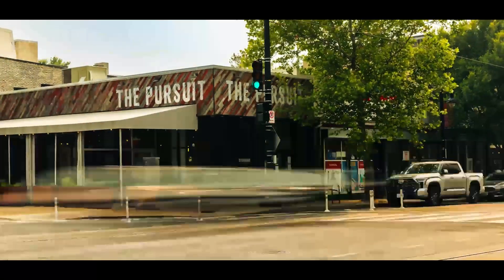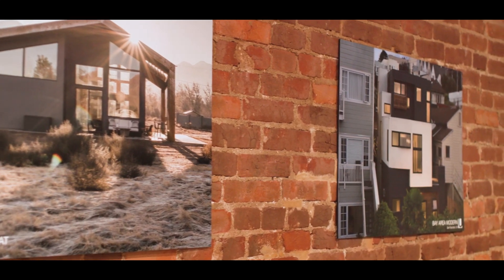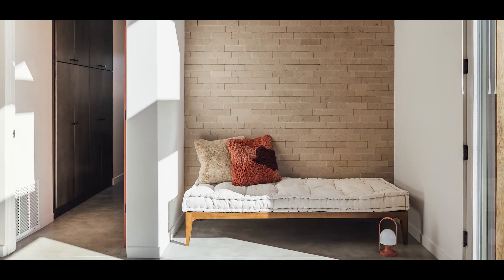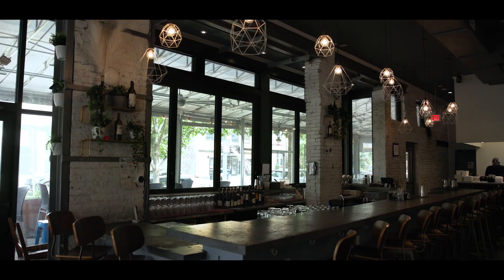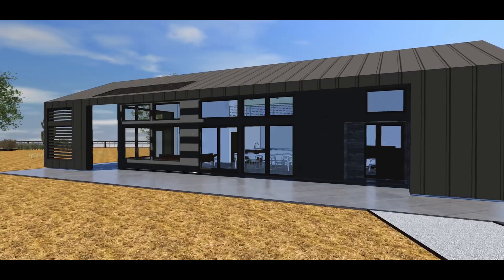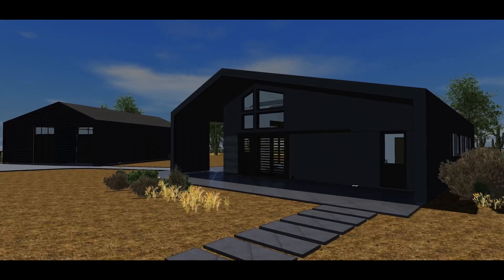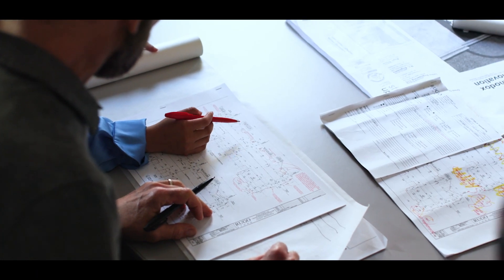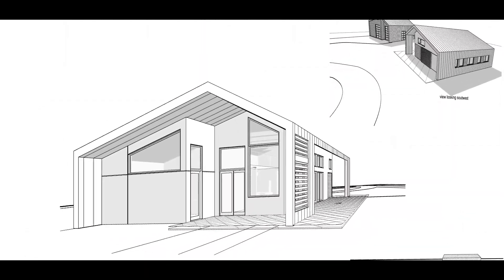Efficiency Over Excess — Studio Upwall’s Design Philosophy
Follow along as Studio Upwall takes you through their firm’s design ethos: efficiency over excess. See how they prioritize functionality and accessibility in everyday spaces to ensure their clients are getting exactly what they want.
With Vectorworks, Studio Upwall can complete their projects from schematic design all the way through to permit drawings, sharing each new iteration with their clients in a single file. Using layers and classes, their architects can easily share design variations and make changes without leaving the application.

MB01JLL6AZMOHW8